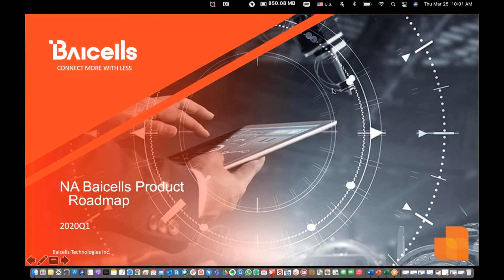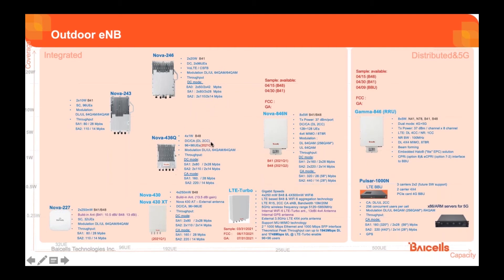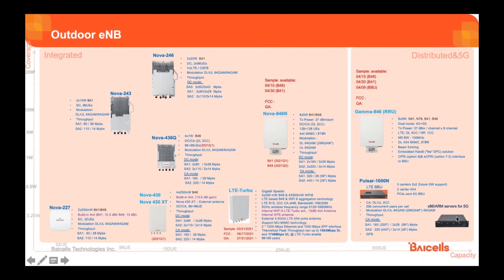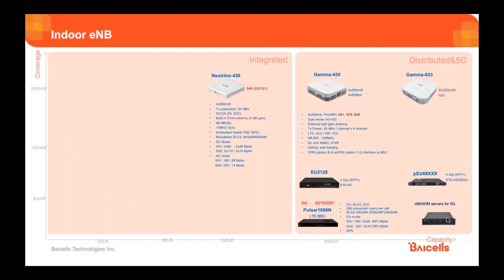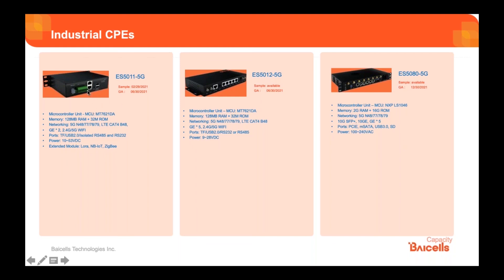Baicells Webinar - 2021 CBRS Products Leading up to 5G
The Citizen Broadband Radio Service (CBRS) offers fixed wireless users access to the 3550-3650 MHz spectrum and supports a wide variety of use cases and methods of deployment.

To meet the growing demand for wireless access, Baicells is developing fixed wireless LTE products to help serve customers for both indoor and outdoor scenarios while providing a clear upgrade path to 5G.

Watch the webinar recording where Product Manager, Majdi Shammi, shows how these upcoming products will allow providers to easily supply reliable high-speed internet to end-users via innovative LTE and 5G technologies.